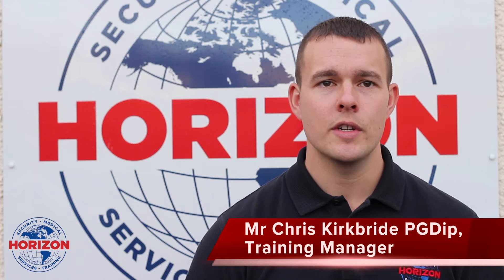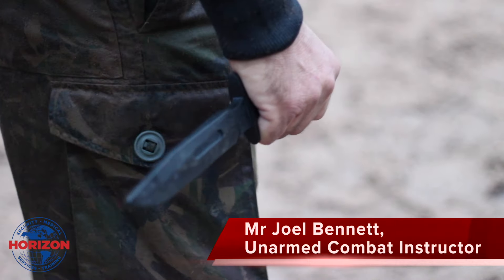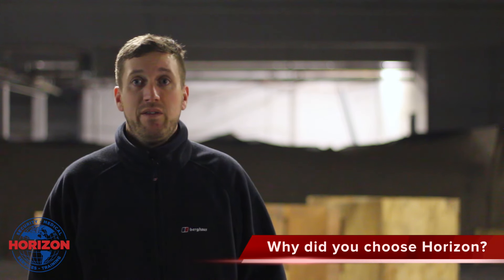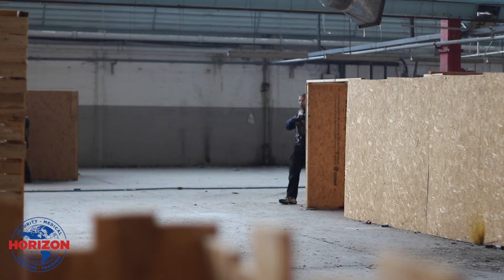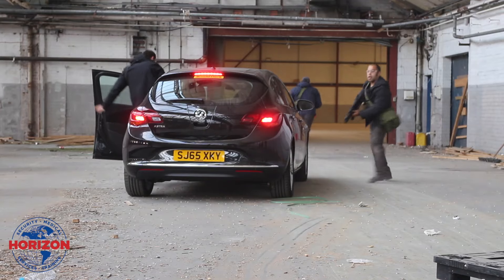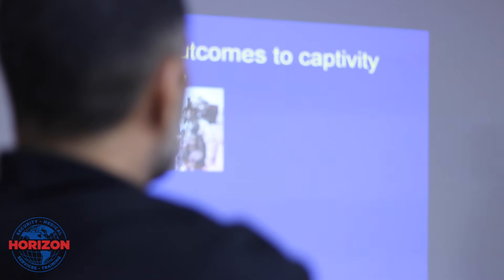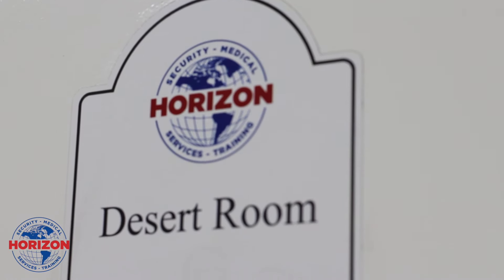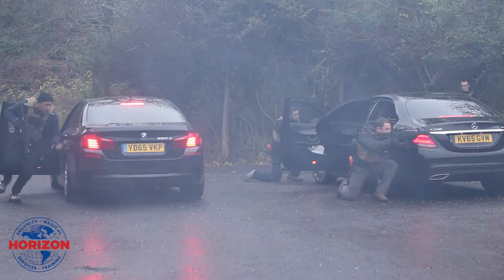Horizon Elite Private Security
Horizon is a global security and risk management company founded in response to the growing need for bespoke security solutions for individuals and corporate clients.

We offer a wide range of services in the provision of manned guarding services, security consultancy, security management, training and manpower solutions.  We pride ourselves in delivering a first-rate level of service with the key goal of surpassing our clients' needs and expectations.

Horizon is led by a team that draws on extensive experience operating throughout the world, in specialist military and police units and as civilian contractors.